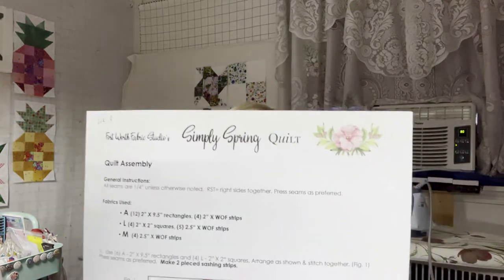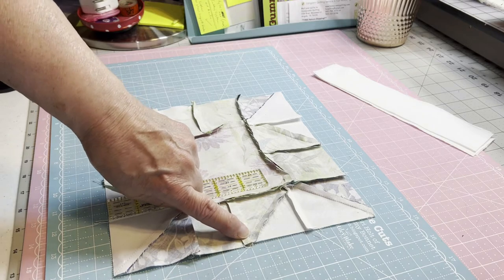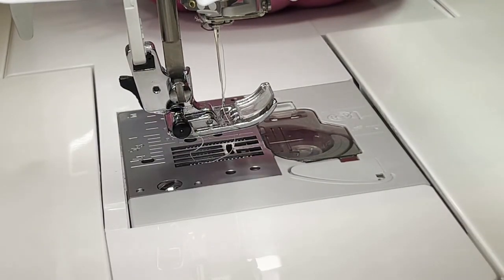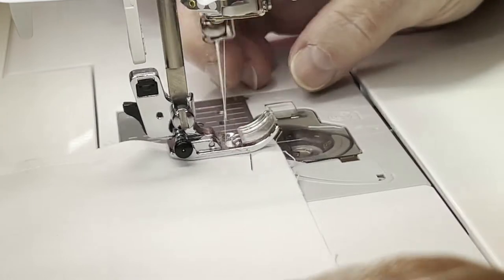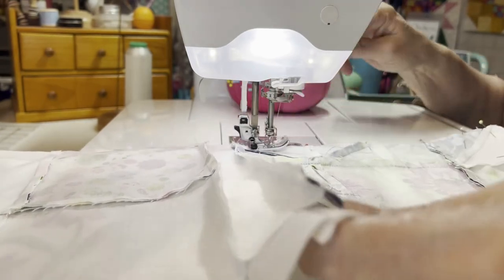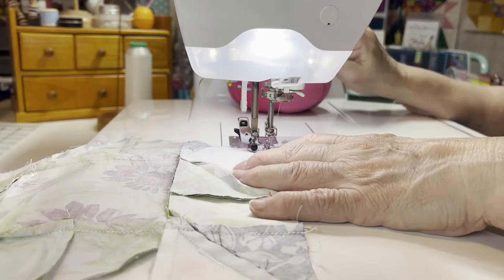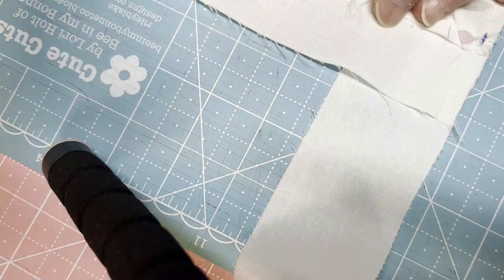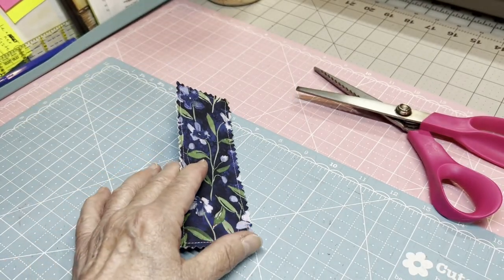Fort Worth Fabric Studios Week 3 of Simply Spring! The Finish.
Welcome, Everyone, to Week , of the Fort Worth Fabric Studios Simply Spring Quilt A Long for 2022. This Mystery Quilt started on, June 6th and will tooke three weeks to complete.

You will enjoy creating this mystery quilt.  If you want to join in making this quilt then get your fabric gathered and download the free pattern and follow along.  You can make all the blocks or pick and choose your favorites and create your own quilt.  If your interested in the exact fabric then get yourself a kit at: forthworthfabricstudios.com  click on More Links and then Digital Patterns and you will see what we are working on.  Also, there are other patterns you can get if you're new to Fort Worth Fabric Studios and are visiting the website for the first time.  Check them out and you will see what I mean.

Mailing Address:
KathysKuteKreations
6400 Baltimore National Pike
Ste. 170A-189